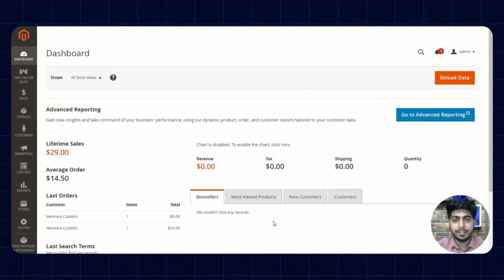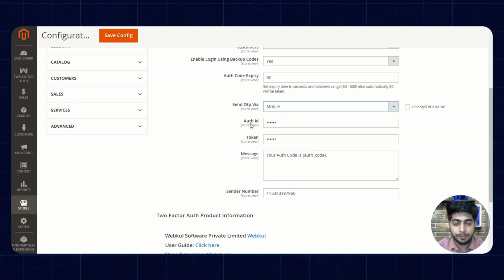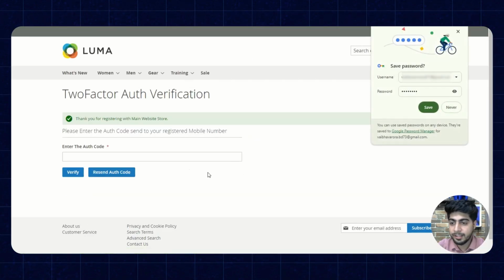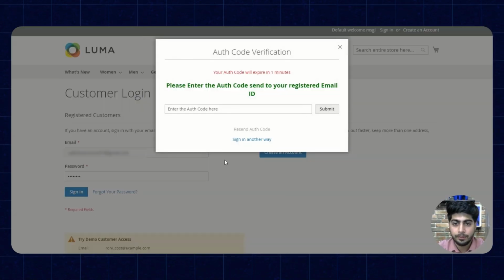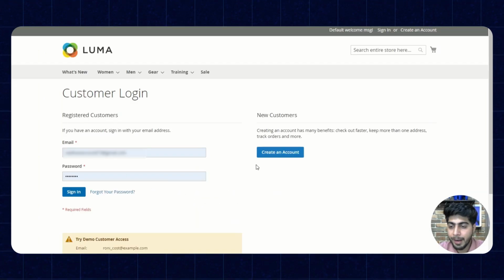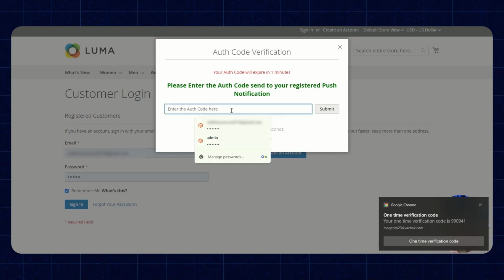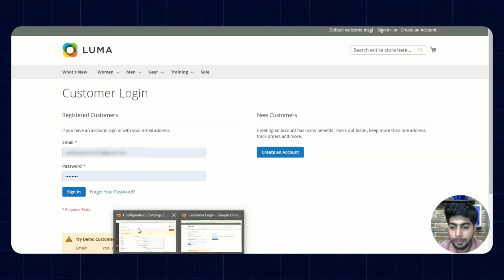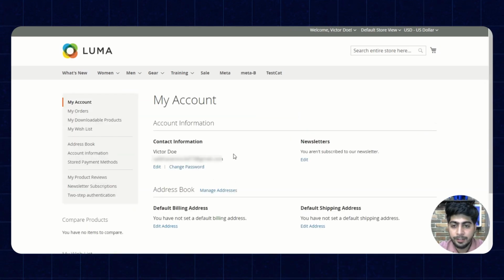Magento 2 Two-Factor Authentication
Magento 2 Two-Factor Authentication extension allows the admin to add an extra layer of security that authenticates the customer whenever they log in or create a new account.

This video will show different authentication methods, including Sending OTP Via:- Mobile, Email, Sending Email Links, Push Notifications, and TOTP/Authenticator.

2. Raise a Ticket via our HelpDesk system

0:00 - 0:36 Intro
0:37 - 1:02 About Webkul and its products
1:03 - 10:02 Working of the Magento 2 Two Factor Authentication
10:03 - 10:24 Outro